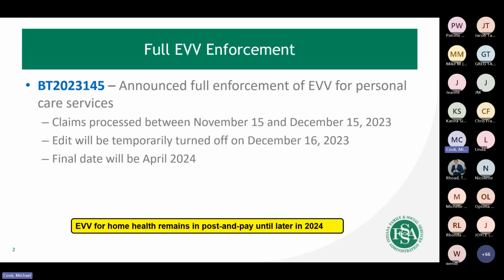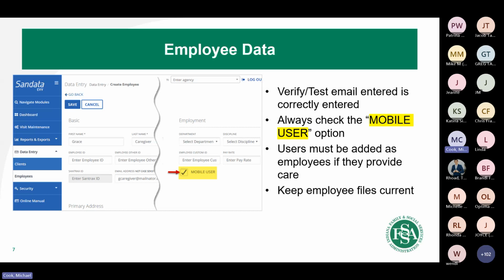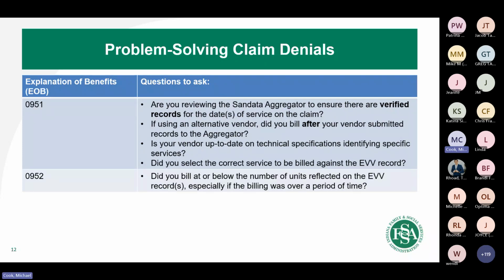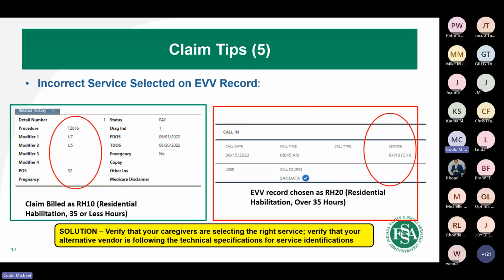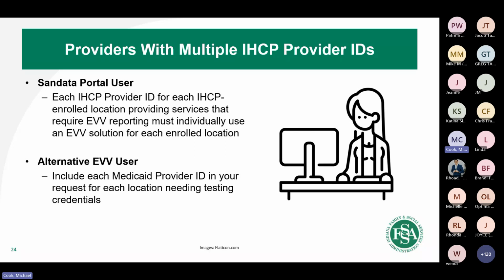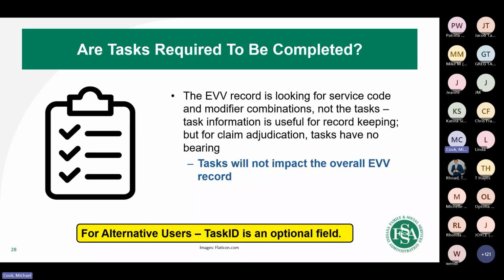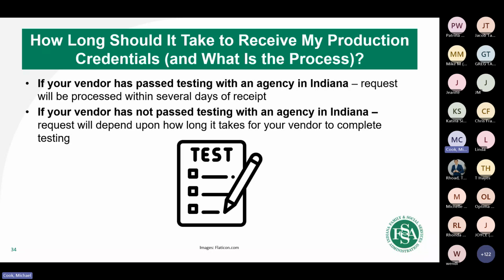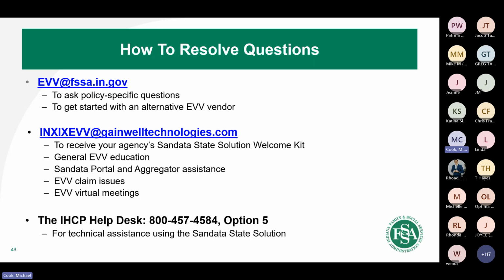IHCP EVV Enforcement 11/27/23 Meeting